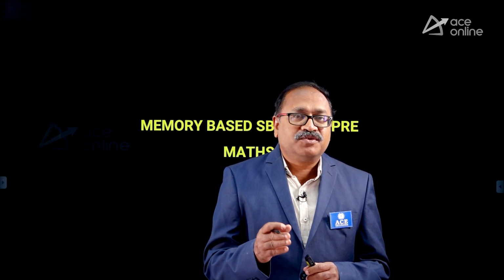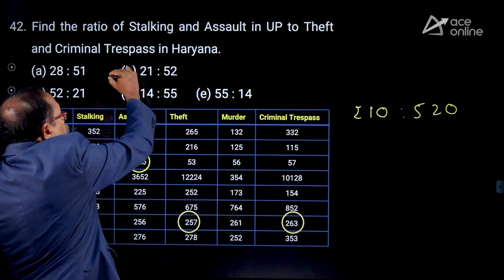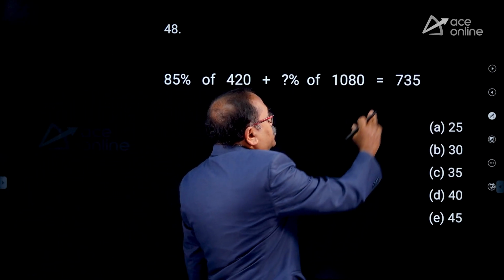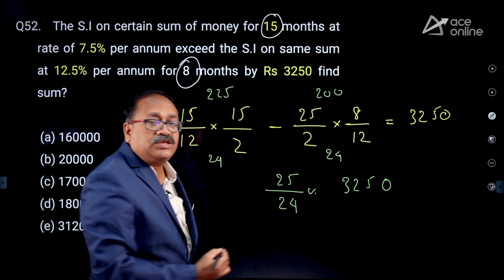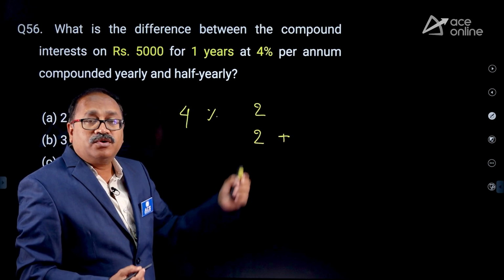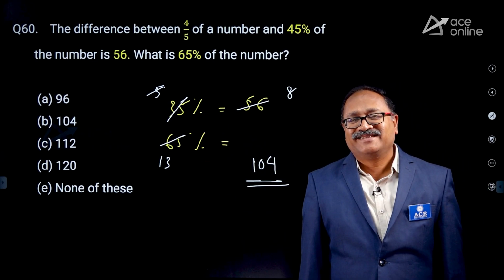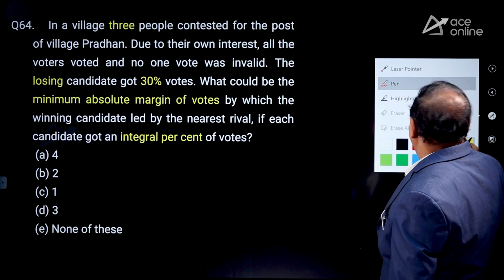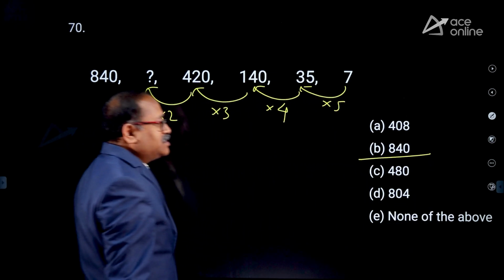SBI Clerk (Prelims) 2016 | Quantitative Aptitude | Previous Year Questions | ACE Online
Master the SBI Clerk Prelims Quantitative Aptitude section with our comprehensive review of Previous Year Questions from the 2016 exam! ACE Online presents a deep dive into the quantitative aptitude section, covering essential concepts and problem-solving techniques based on the SBI Clerk Prelims 2016 paper. Our expert analysis will guide you through each question, providing valuable insights into the exam pattern and helping you build a strong foundation for success. Whether you're a first-time aspirant or looking to enhance your quantitative skills, this video is your key to unlocking a higher score in the SBI Clerk Prelims.